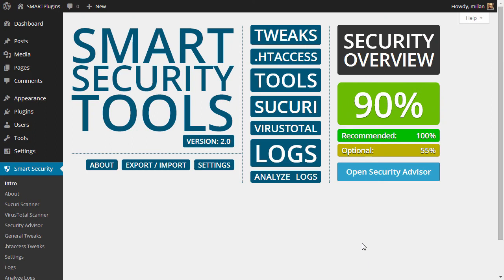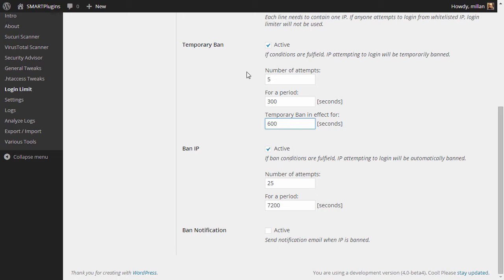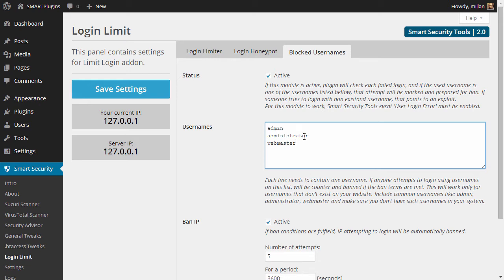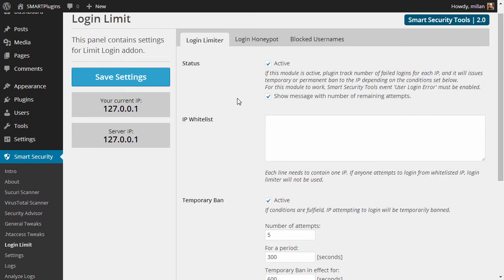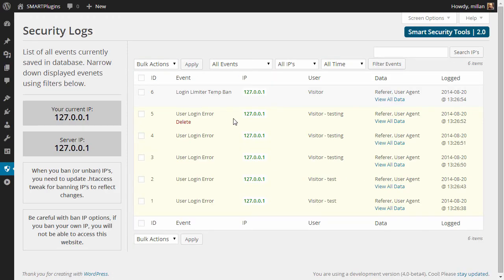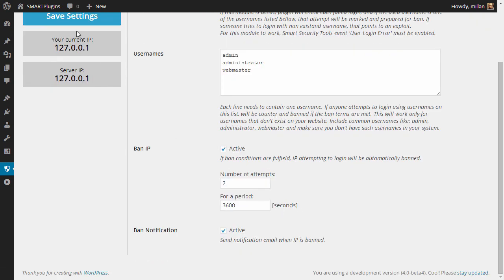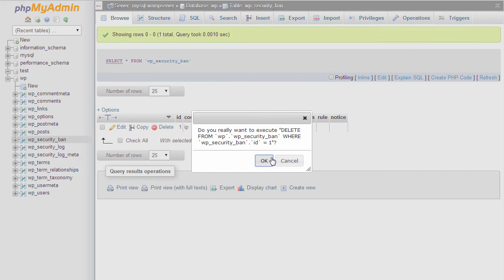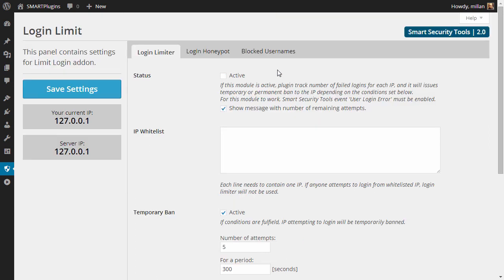Smart Security Tools: Login Limit Addon 1.0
Login Limit Addon is first expansion addon for Smart Security Tools plugin that adds additional tools to control login process and prevent brute force login attacks and login bots..
This addon has 3 main modules: Login Limit, Blocked Usernames and Login Honeypot. Each module has options to ban IP’s that are source for attacks. and wide range of other settings related to control and ban IP conditions.